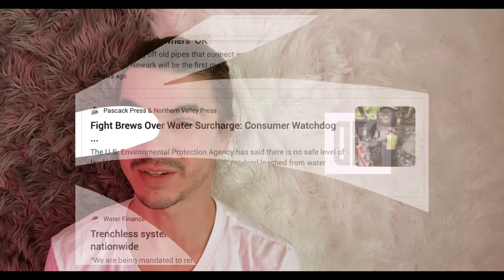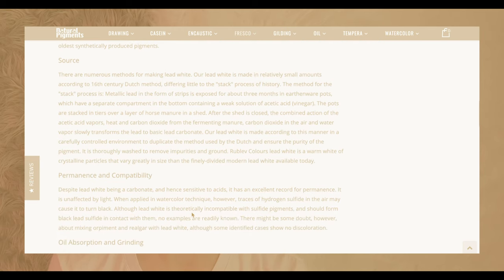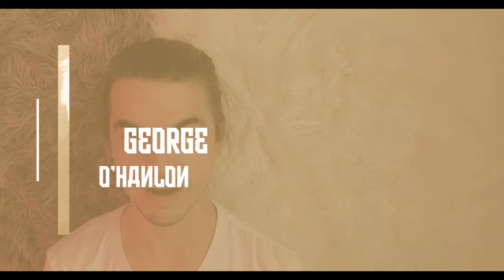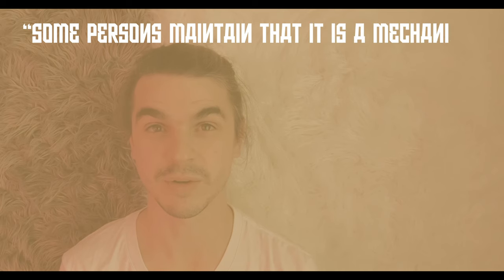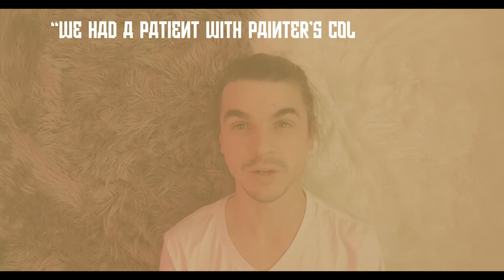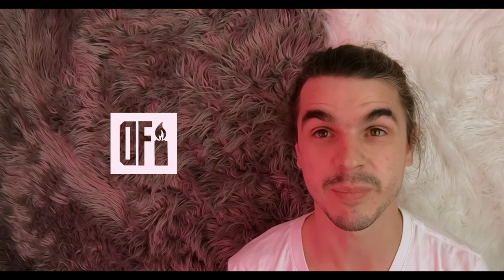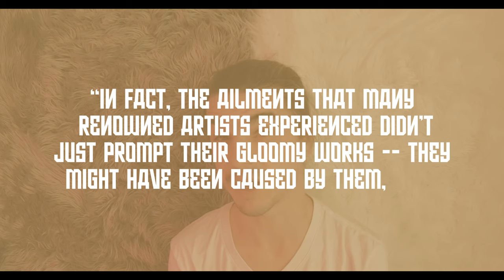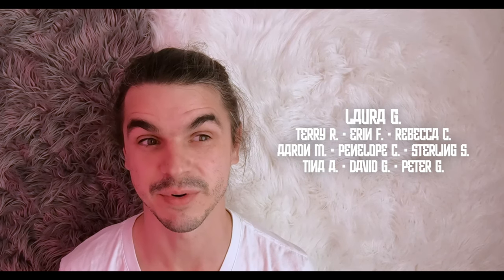The Toxic Legacy of Art’s Most Important Paint - Creative Hazards Storytime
Lead paint is the stuff of nightmares when it comes to buying a home and raising children. Flakes of paint to be inhaled or ingested, it makes me sick thinking about it. But lead’s importance in society, and the arts especially, may surprise you.